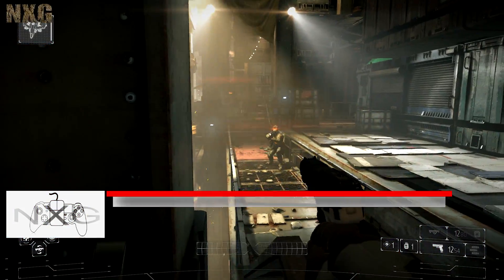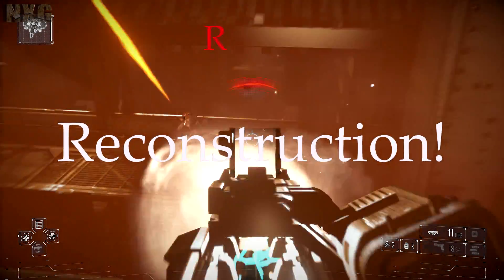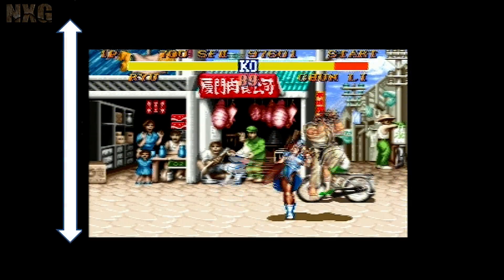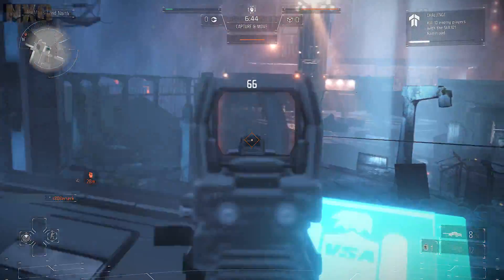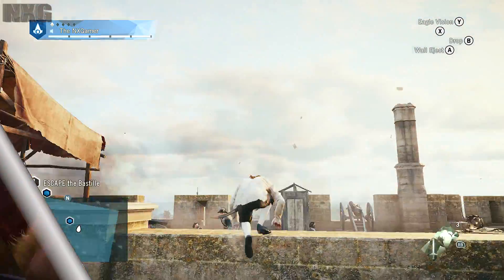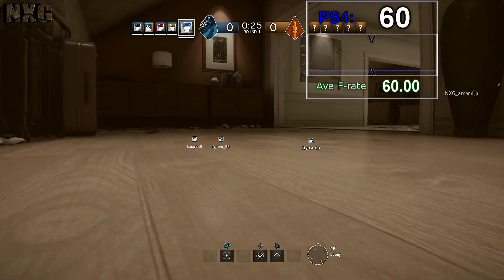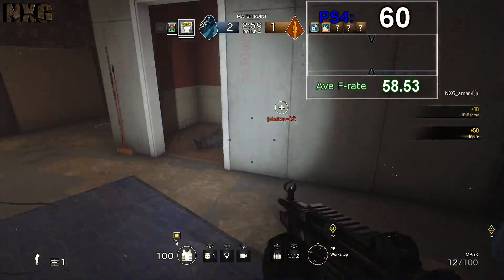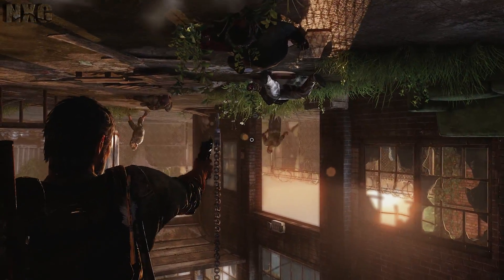Technobabble: What is resolution?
Now that the flames have been fanned with Remedy's latest Quantum Break game and its XboxOne resolution I feel is a good time to talk about this in some depth.

 Learn about the techniques in use now in games, how some work, what the QB solution may be and just how this is all a good thing.

NOTE: Small error in view, slip of tongue I say "reprojection" at a point I mean to say "reconstruction", mentioned for clarity and should script all video..

Check out the entire article on the site:-

Please check out more detail on this and all my other articles on our new